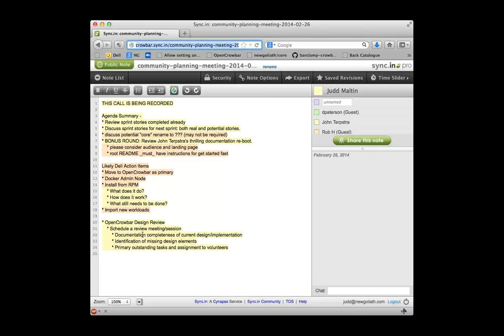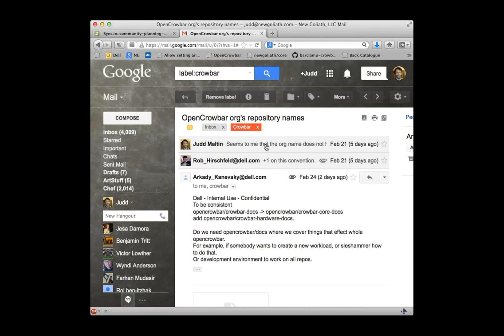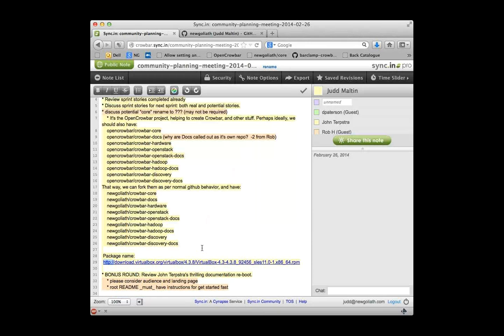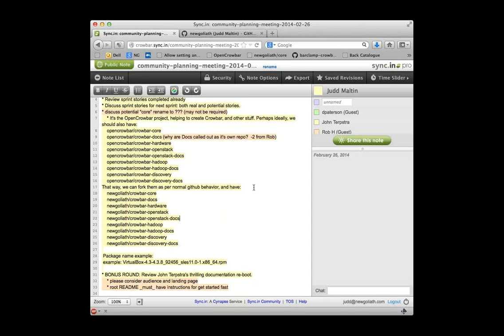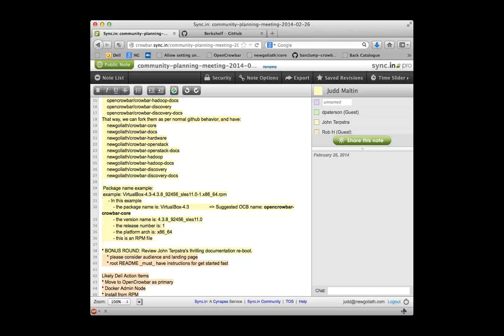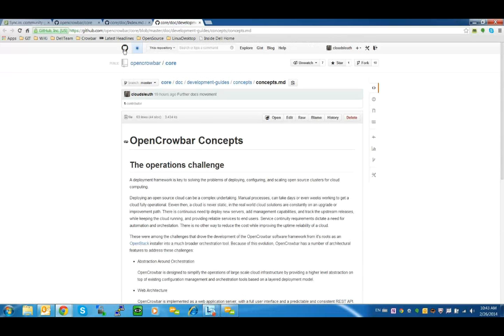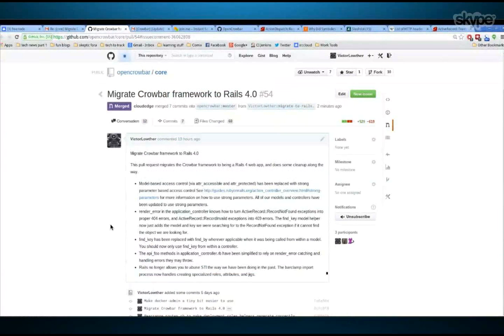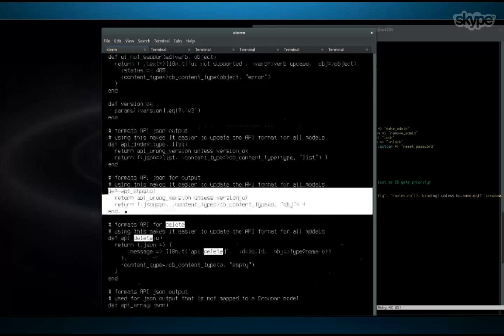Crowbar Community Meeting 2014 02 26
topics include documentation, repo name, switch to opencrowbar